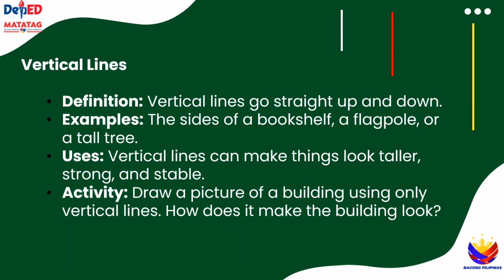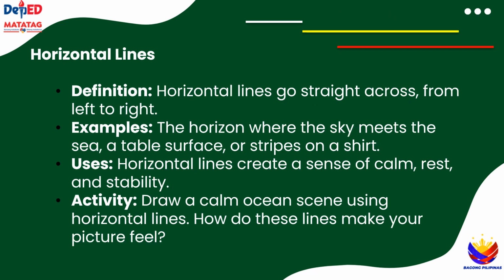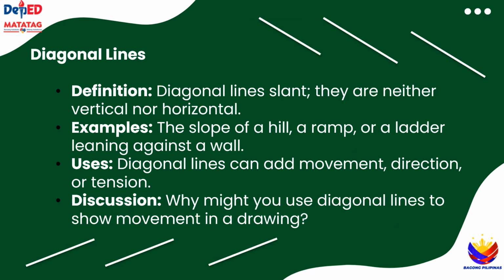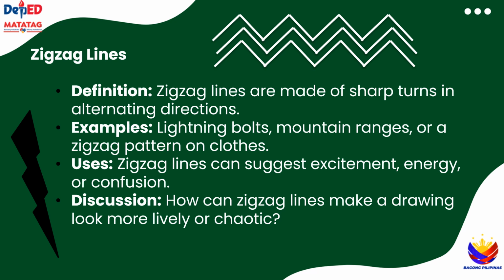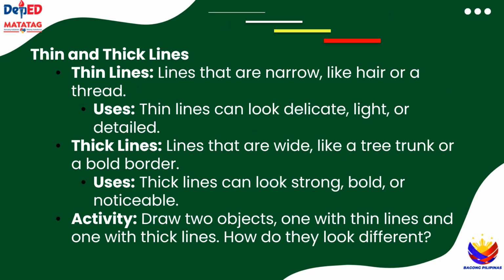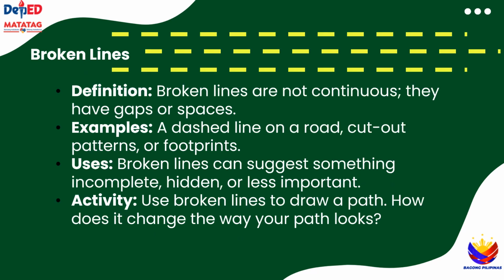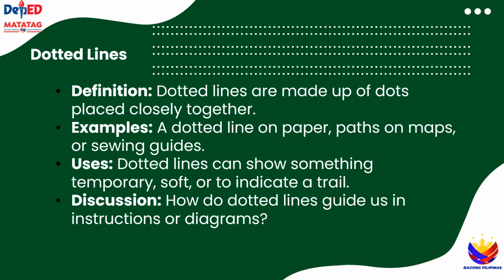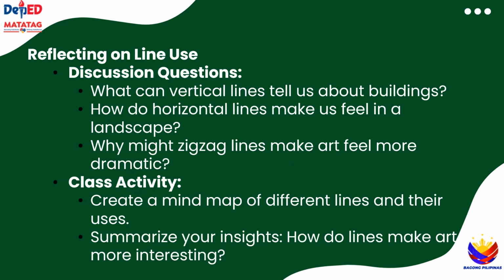English 4 MATATAG Quarter 1 Week 7 Identifying Lines ( Identify Visual Elements )